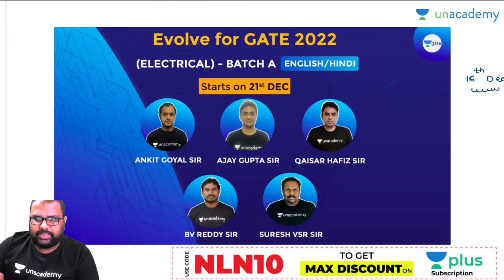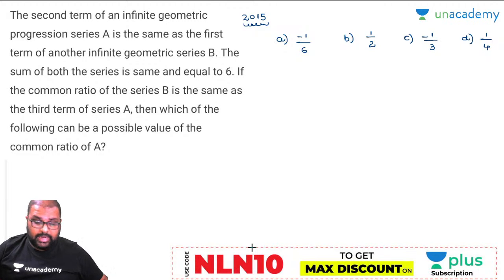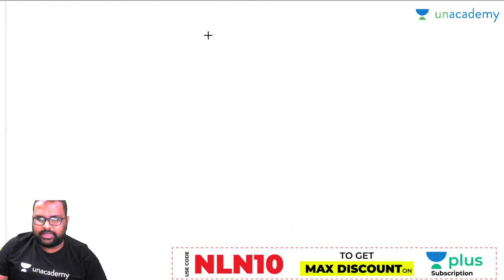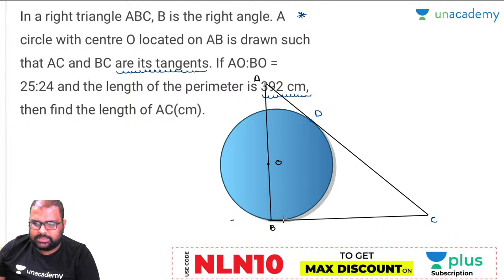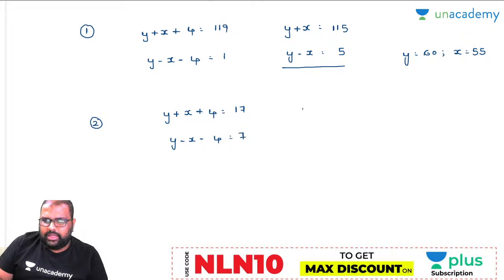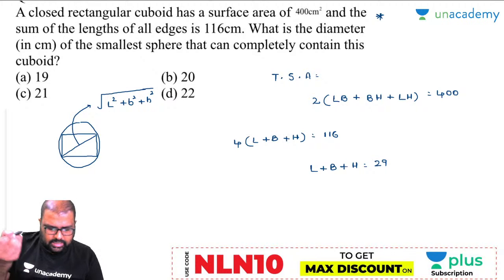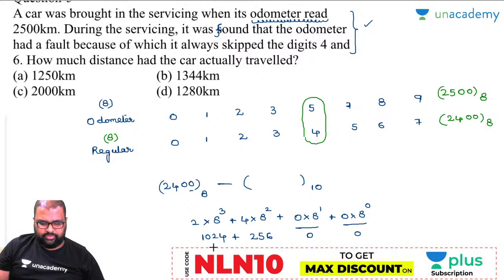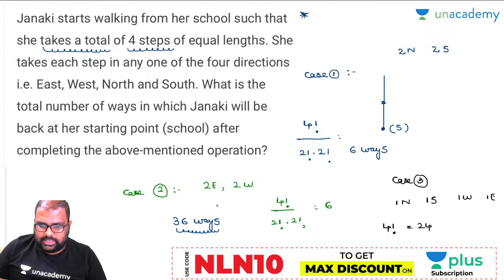General Aptitude Live Test VII Question Discussion | Lec - 1 | GATE/ESE Exams | NLN Sir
This is the GATE/ESE/SSC 2021 Crash Course taken by NLN Sharma Sir. In this live session "General Aptitude Live Test VII Question Discussion" from General Aptitude is covered in detail. If you want to know or understand How to Prepare General Aptitude for GATE  Exam & what are the important concepts then watch this video.

1. One Subscription, Unlimited Access
2. Learn from your favorite teacher
3. Real-time interaction with a teacher
4. You can ask doubts in the live class
5. Limited students
6. Download the videos & watch offline